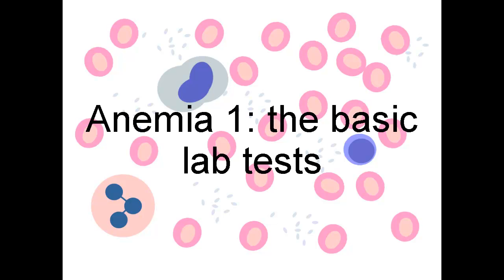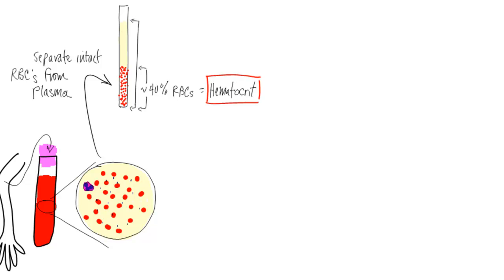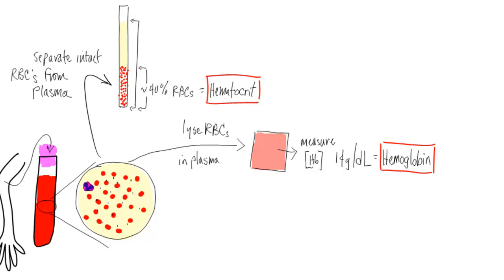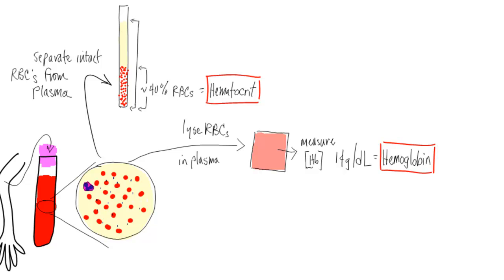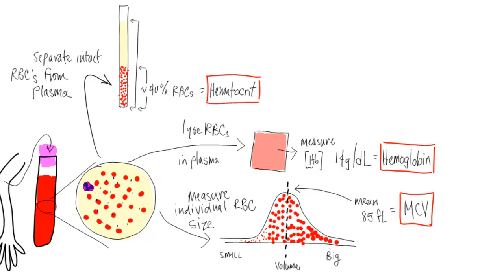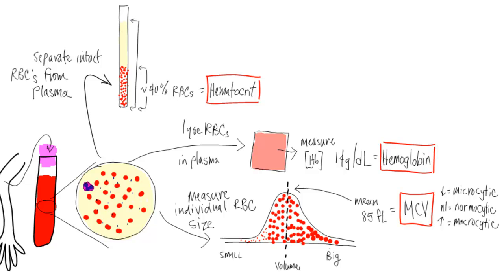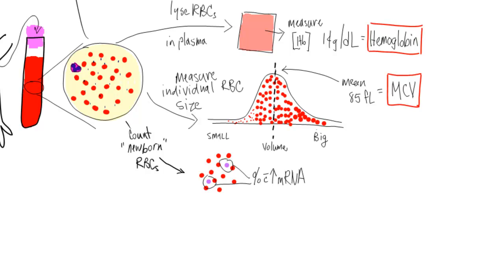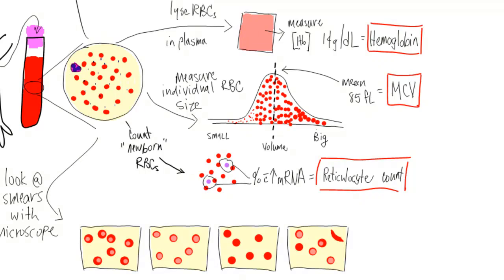Anemia: Basic lab tests - hematocrit, hemoglobin, reticulocyte, MCV, morphology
A video designed for medical students to help them understand the basic tests used to start an anemia workup. The lesson covers hematocrit, hemoglobin, mean corpuscular volume, reticulocyte count, and red blood cell morphology. It is ideal for students during their hematology pathophysiology course and for studying for stepI of the USMLE medical board exams.

(more)